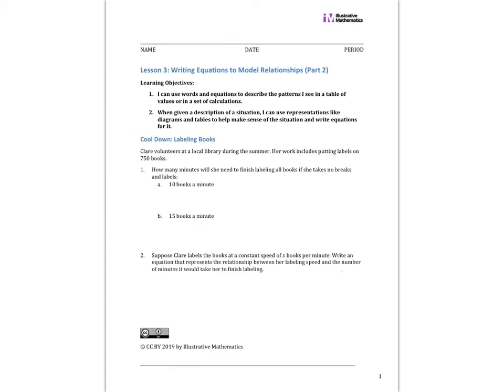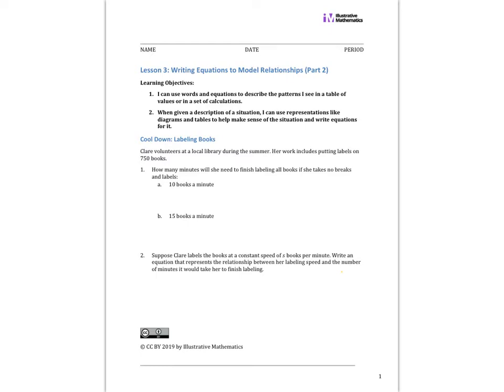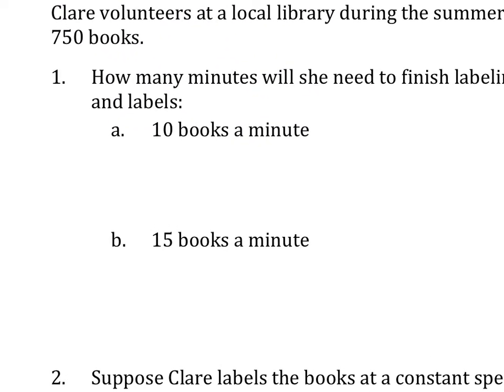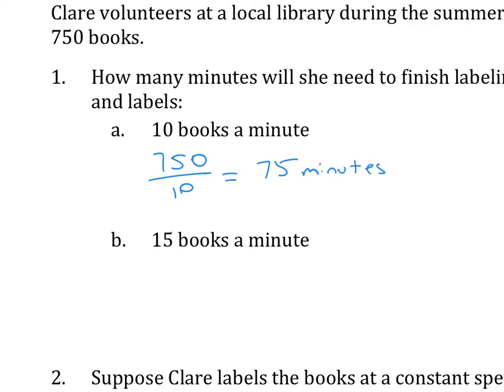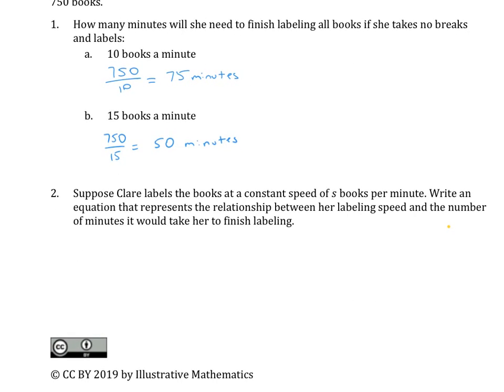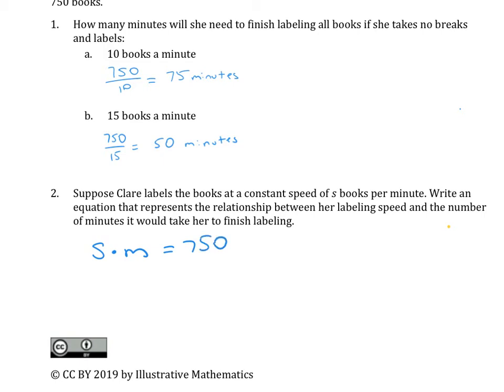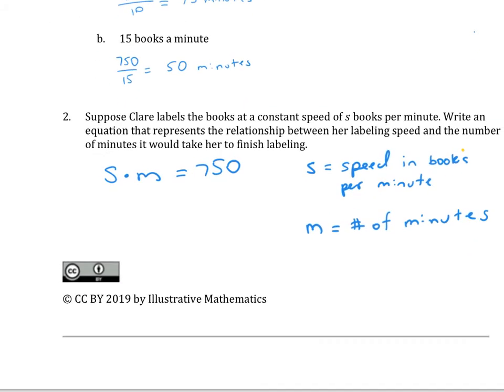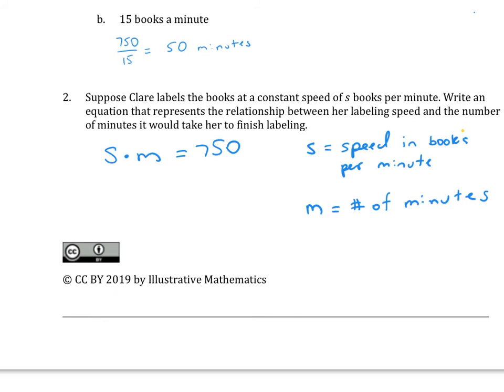Algebra Unit 2 Lesson 3 Cool Down Answer Key